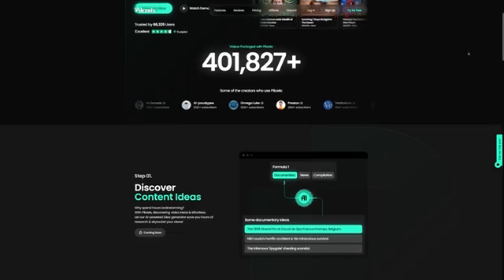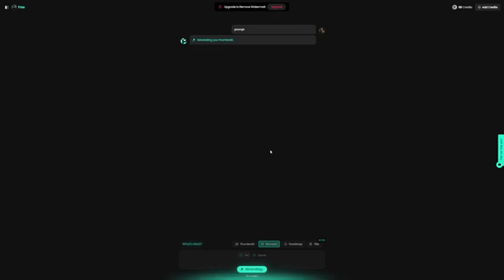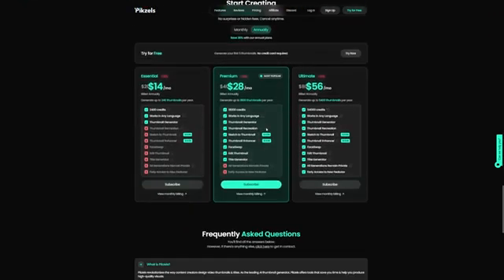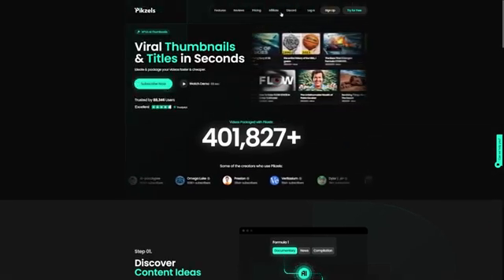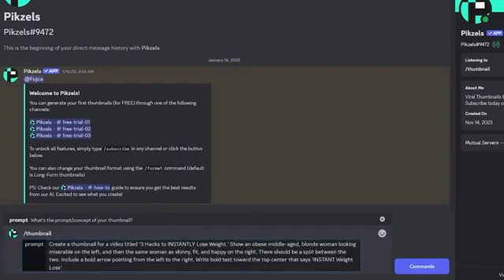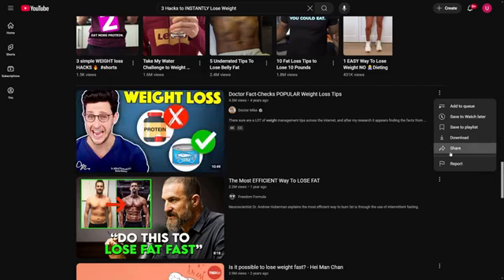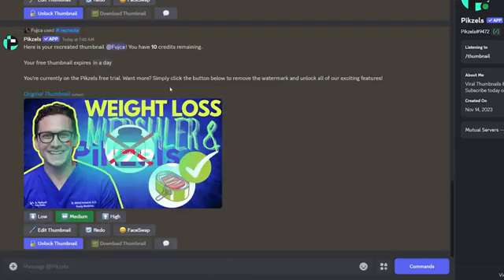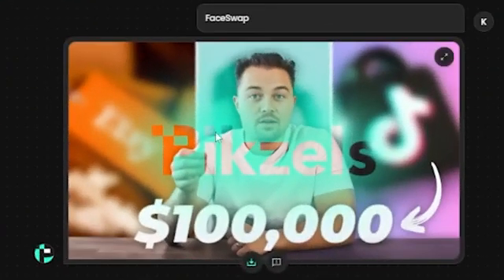NEW AI Generates YouTube Thumbnails In SECONDS! | Make Money with Youtube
🚀 Build Your Faceless YouTube Channel in Just 7 Days – FREE ACCESS!

Inside, you’ll get:
✅ The 7-Day Starter Challenge – Launch your channel FAST (even if you’re a total beginner!)
✅ Exclusive Tools & AI Resources – Save time, create better videos, and grow FASTER
✅ Proven YouTube Growth Strategies – Learn what’s working in 2025
✅ A Supportive Community – Connect with like-minded creators & get real help

👋 JOIN NOW – While It’s Still 100% FREE! (Spots filling up fast!)

🛠 TOOLS used in THIS VIDEO:
1. Viral Thumbnails & Titels in Seconds with Pikzels
2. Best AI Voiceovers with ElevenLabs
3. Stunning Visuals with Leonardo.AI
4.
5.
6. Easy Straight Forward Editing with CapCut

Timeline:
00:00 Viral Thumbnails in Seconds
00:30 Importance of Thumbnails
00:54 Thumbnail Design Process
02:40 What Is Pikzels?
03:40 Create Thumbnails From Prompts
05:08 Create Thumbnails From Links
06:30 Put Your Face in Thumbnails
07:10 Why Pikzels?
07:40 Your Next Steps

Creating viral YouTube thumbnails has never been easier with Pikzels, the cutting-edge AI tool designed to craft attention-grabbing visuals in seconds. In this video, we explore how this innovative tool can save creators thousands of dollars and countless hours by automating the thumbnail design process with incredible accuracy and creativity. Whether you're just starting or an experienced creator, Pikzels offers a game-changing approach to thumbnail design.

Discover the secrets behind Pikzels' AI-driven features, including generating thumbnails from prompts, recreating viral designs, and seamlessly swapping faces for a personalized touch. With simple text inputs or inspiration from existing thumbnails, Pikzels delivers professional-quality designs tailored to your video's needs. We'll also compare this tool with traditional methods like Canva and Photoshop, highlighting its efficiency and superior results.

Stay until the end to learn about our exclusive community of YouTube experts sharing actionable advice for free. Join us as we unlock strategies for automating YouTube growth, optimizing your content, and maximizing your channel's potential—all with the help of AI-powered tools like Pikzels.